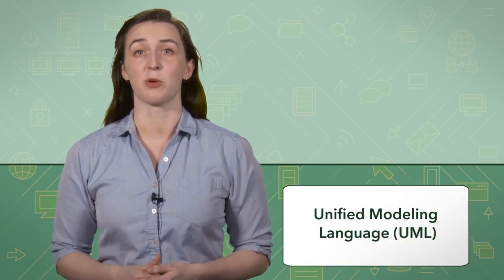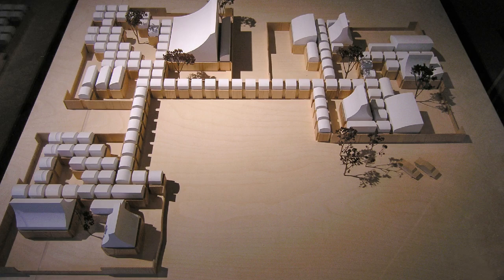Models Bridging Concepts and Solutions | Object-Oriented Design | System Design